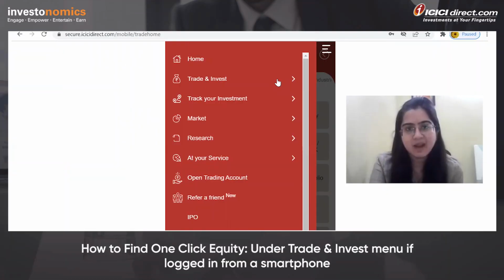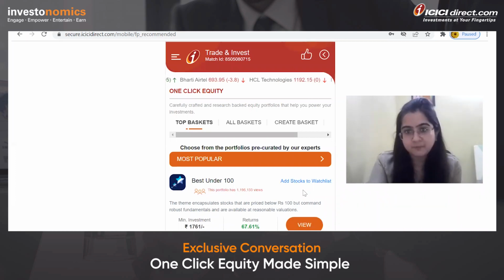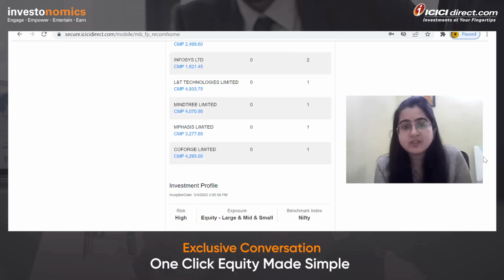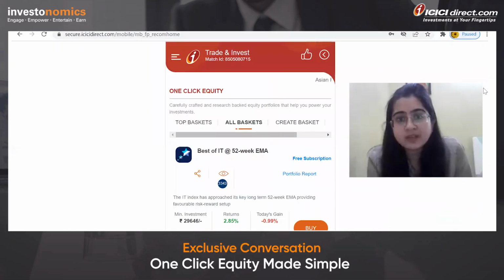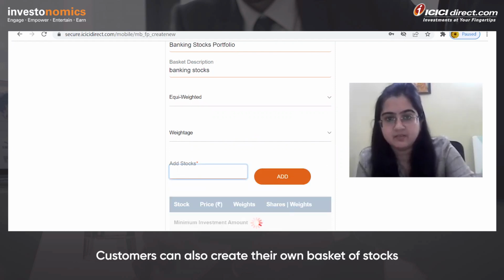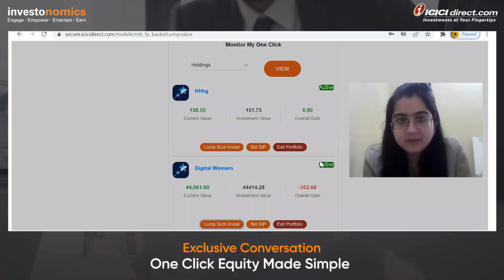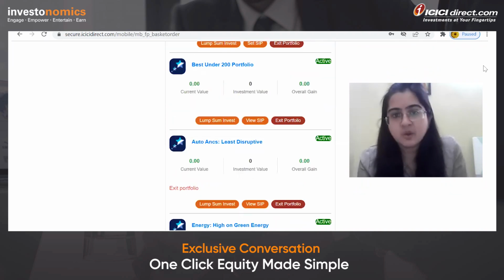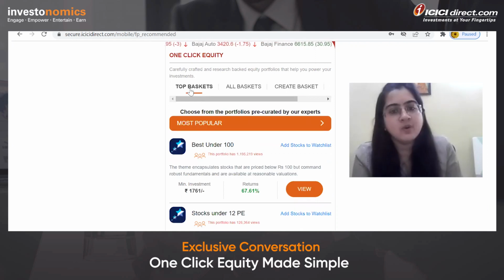Expert Speak on One Click Equity in ICICIdirect’s Mobile App with Sanchita Bohra ICICI Direct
Amidst the dark clouds of RussiaUkraineWar, there could be a silver lining for you in terms of starting an online investment journey. Which are cost-effective means to start investing? How can you diversify your equity investments into theme-based stocks? Are expert-curated portfolios available? Can you create your own portfolio and monitor it on a daily basis? To get answers, watch this video that decodes ICICIdirect's One Click Equity facility

1. Save up to 83% on normal brokerage via lifetime valid brokerage plans
2. Get real-time capital gains calculations in just a click
3. Wide range of delivery plans with the brokerage as low as 9 paise with prepaid plans.
4. Buy stocks today and pay in 365 days with margin trading
5. One click investment basket for buying mutual funds. Must for new investors.
6. Get stock ideas from the award-winning research team.

1. Get your money in the account in just 30 minutes of trade.
2. No charges for a small case or one-click portfolio
3. Award-winning research available to all customers
4. Lowest interest on shares as margins
5. Lowest charges on pledging shares at just Rs 20.
6. Funding to buy stocks at just 8.9% interest
7. Trusted by 50 + lakh customers & backed by the ICICI Group

Expert Speak on One Click Equity Made Simple with Sanchita Bohra- Product Manager, ICICI Direct